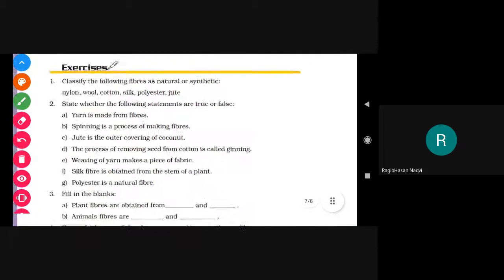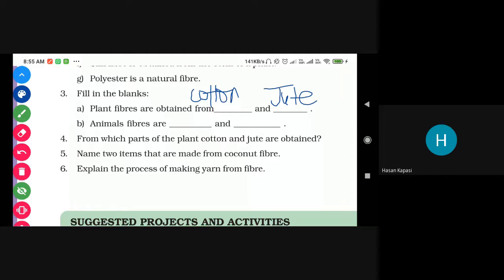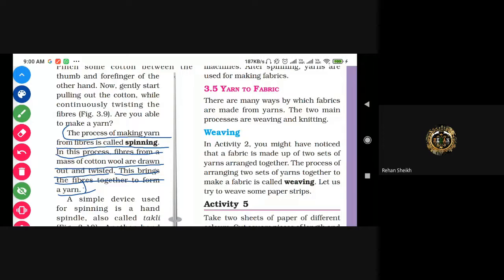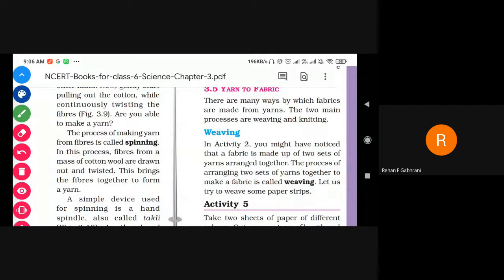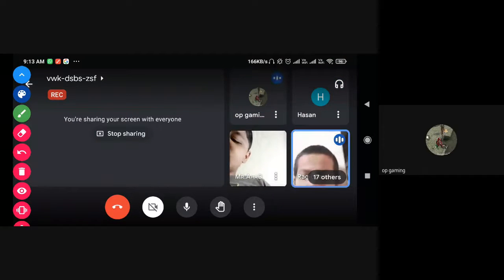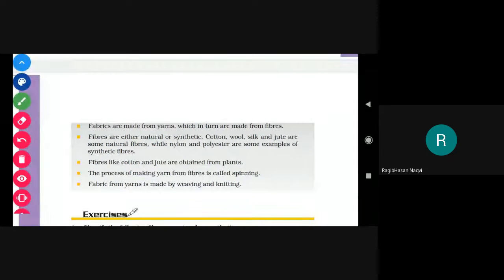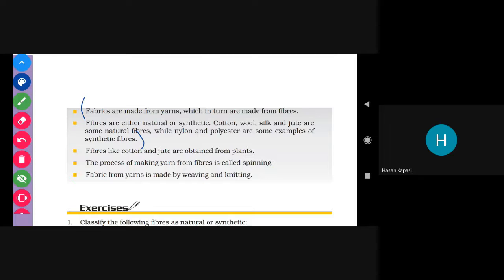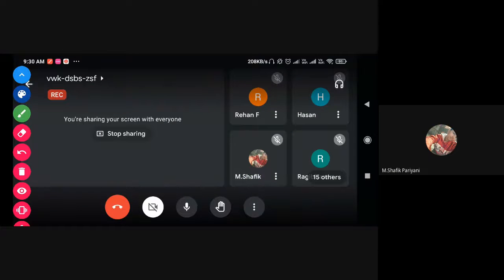STD 6E SUBJECT SCIENCE DATE 13 07 21